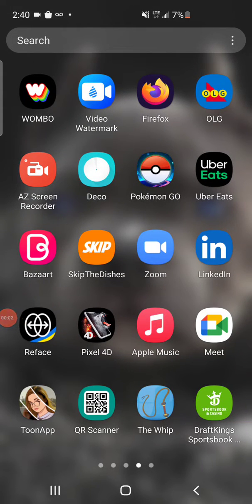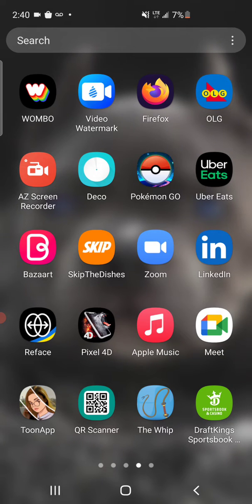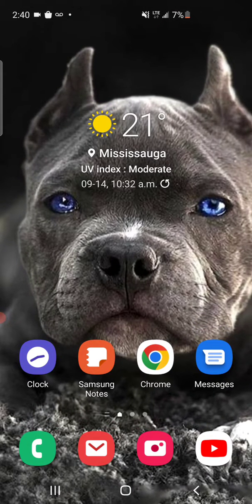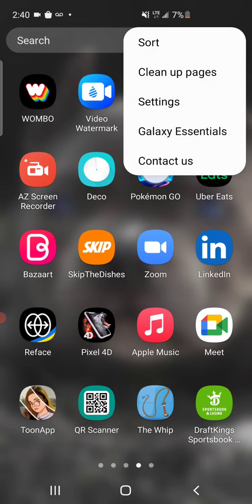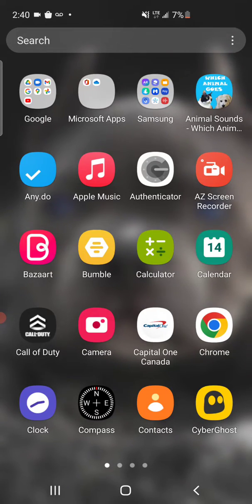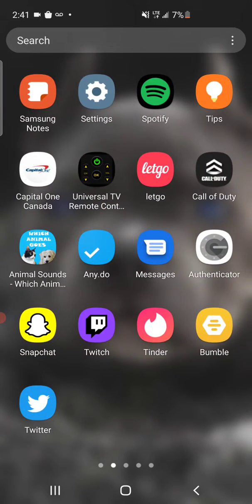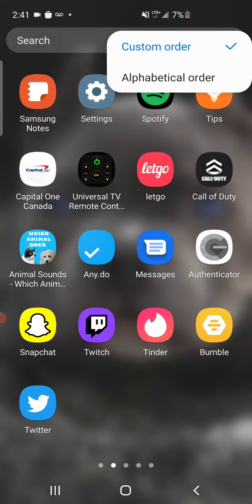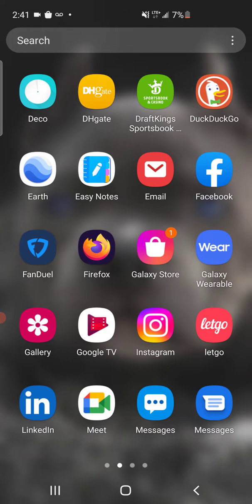How To Arrange Apps Alphabetically Samsung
in this video i will show how to arrange apps alphabetically on samsung.